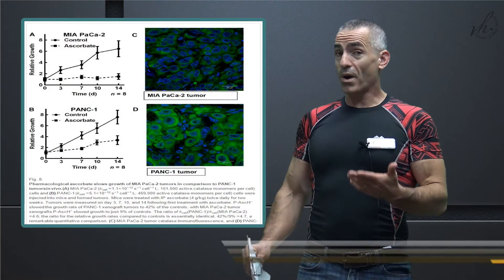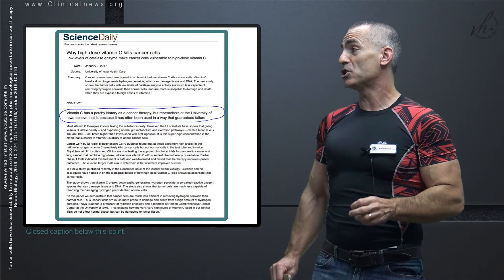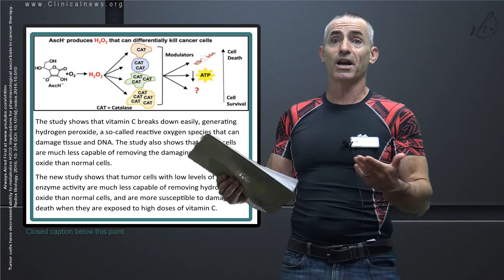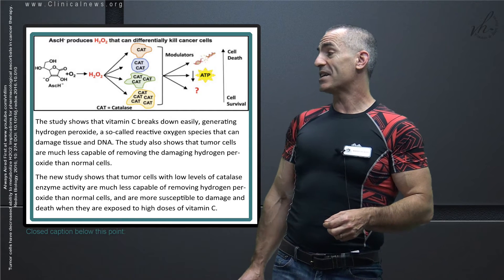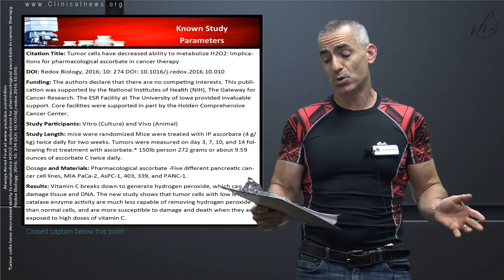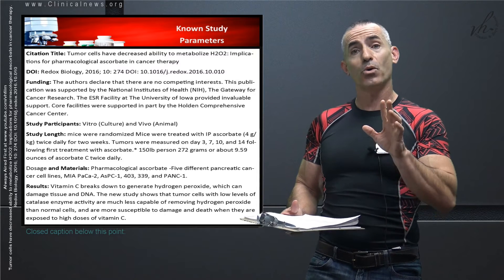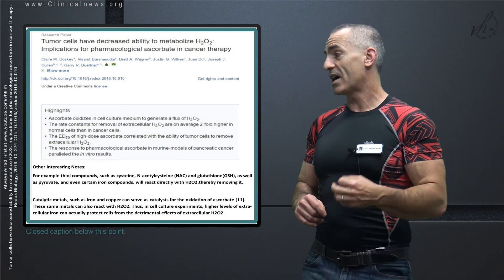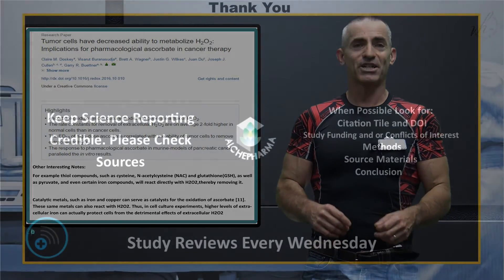🔎 How vitamin C kills cancer cells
We review the recent study " Why high-dose vitamin C kills cancer cells " in regard to intravenous ascorbate effectively limiting pancreatic cancer growth in animal models